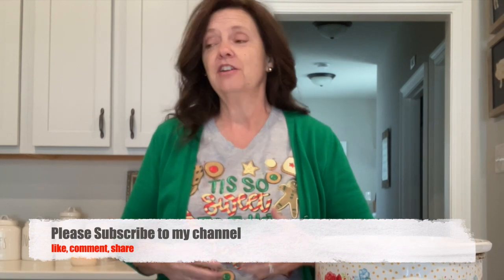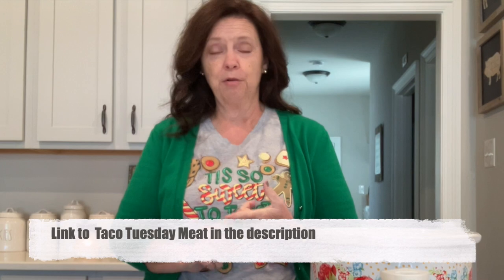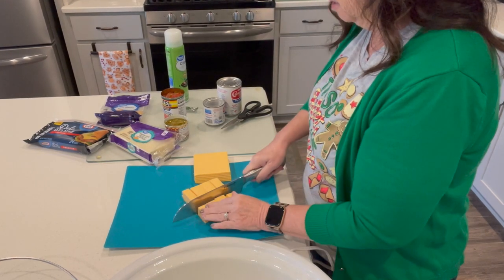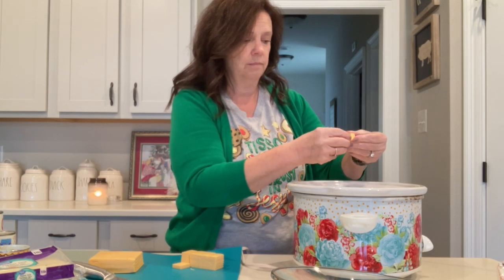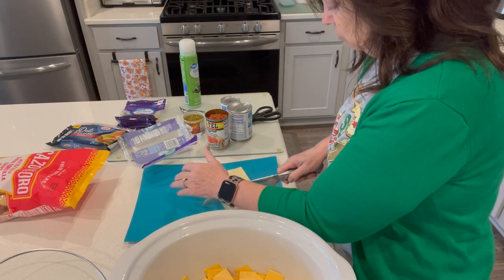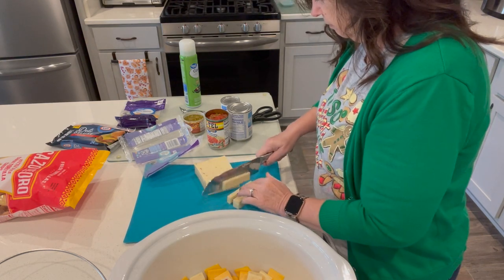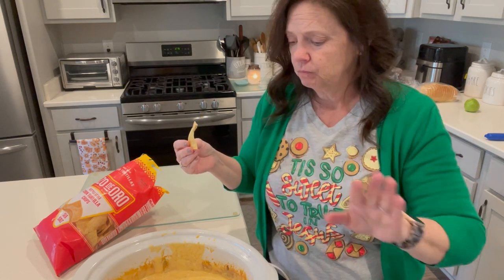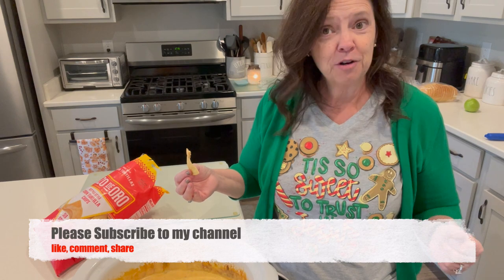Vlogmas 26 | Easy crockpot queso | The Appetizer you've been waiting for | Make-believe cooking show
Toss everything in the crockpot on low until melted. Give it a stir and your people can graze on all things queso throughout the day.

Ingredients:
deli deluxe American cheese slices (24)
block of Monterey Jack cheese cubed
1 lg and 1 small can of evaporated milk
1 can of any variety of rotel
1 small can green chiles

Remember to Spray your crockpot with pam.